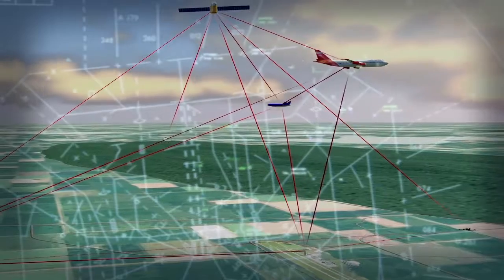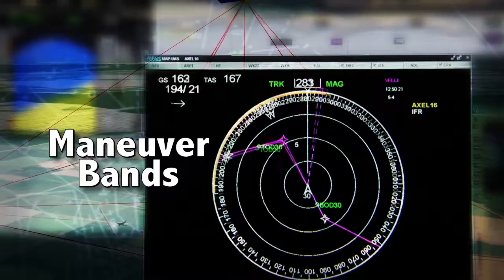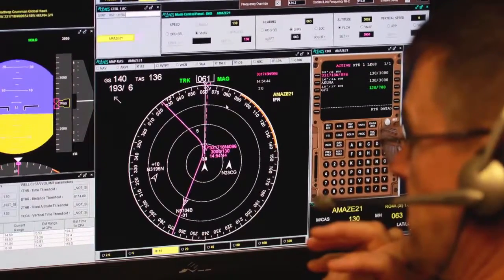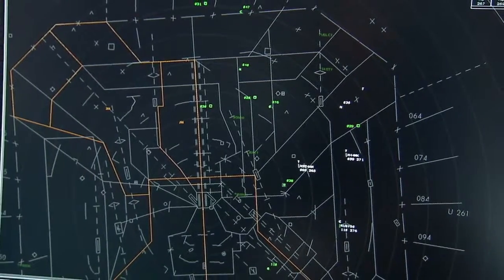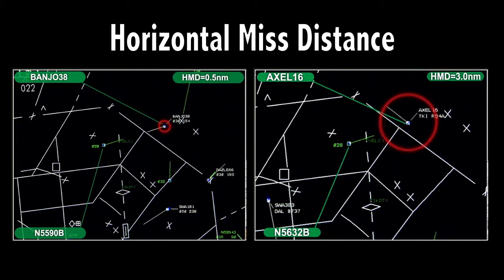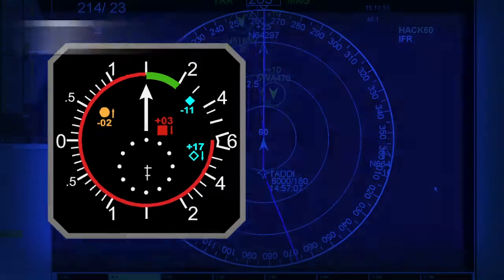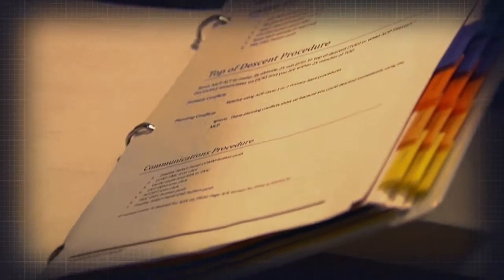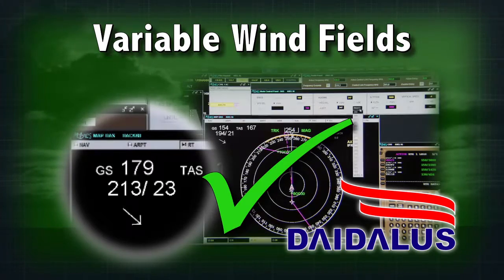"UAS Validating Concept" - NASA Langley Drone Research - Video Producer, Editor and Graphic Designer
This is a video I edited, produced and contributed graphics to for a NASA Langley drone research project. I was 1 of 2 producers. I created most of the graphics including flying drone 3D animation in open. I did not model drone - was available online.

I traveled to the FAA Headquarters in DC and was able to collect most of the footage. Some of the footage was shot by co-workers. The flying craft animation at :50 was also created by a co-worker. I created the 3D graph animation at 4:34. I also animated the NASA logo at end. I recreated a JPL animation I had seen. We did not have a large, clean keyable vesion so I created one. Created frame by frame in Photoshop (2D).